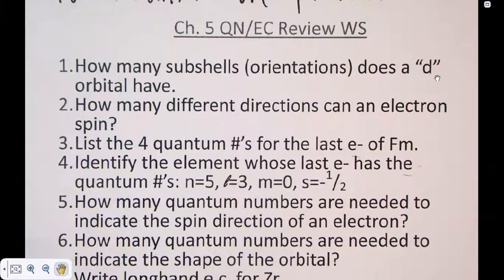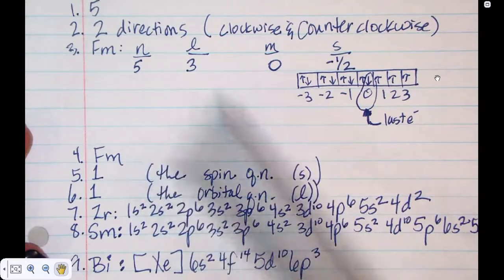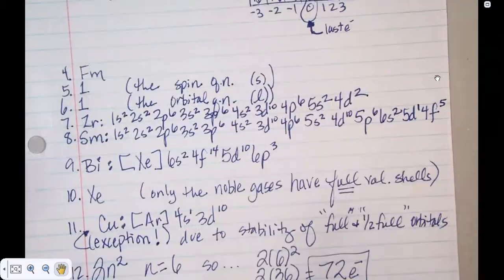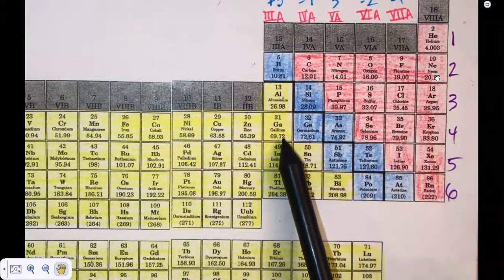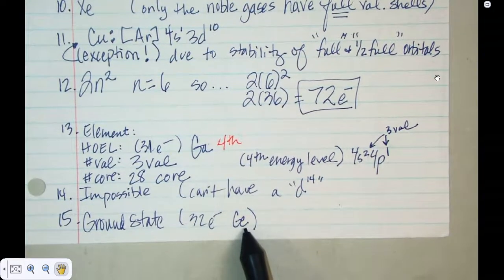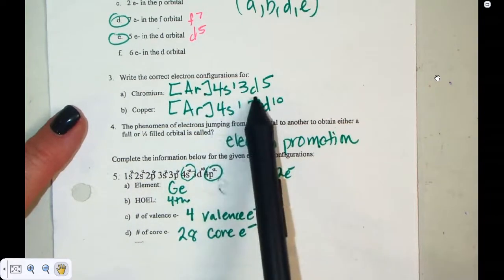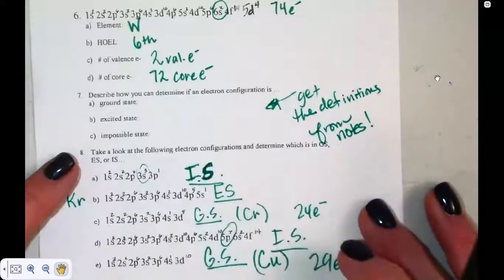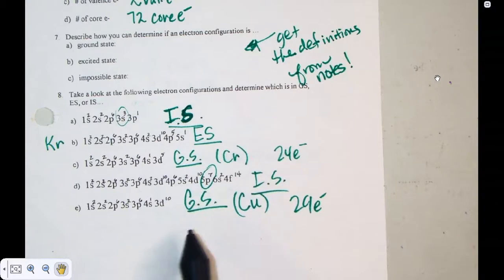Ch 5 QN EC Rev WS Answers Explained (videolesson)